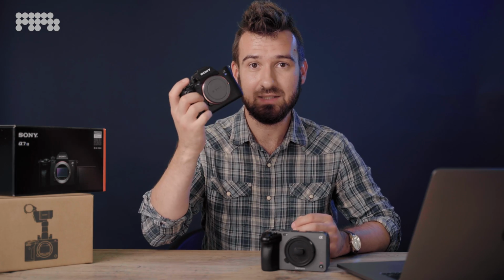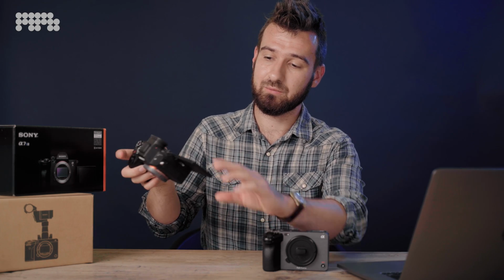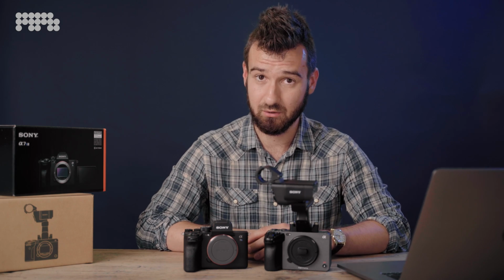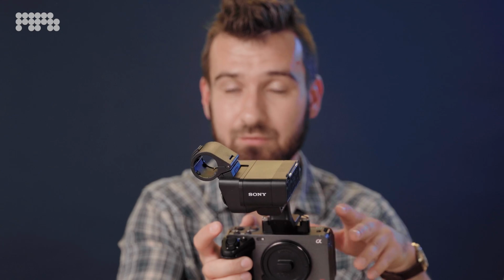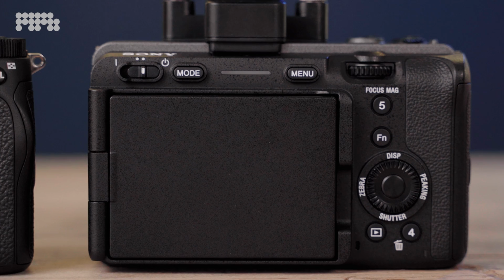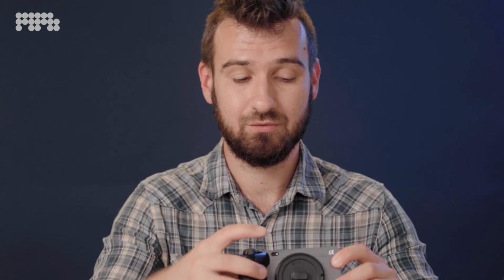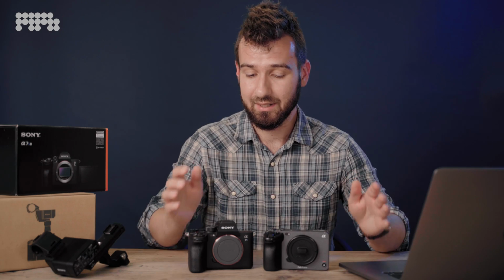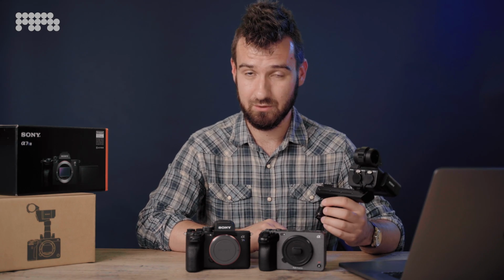Sony FX3 vs A7S III | Which is better for video?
00:00 - Intro
00:22 - Overview of the Sony FX3 and A7S III
00:46 - Tech specs & similarities between Sony FX3 vs A7S III
02:05 - XLR interface
03:30 - Body design & button layout of the Sony FX3 and A7S III
06:30 - EVF Sony FX3 and A7S III EVF
06:50 - Tally lights Sony FX3 and A7S III tally lights
07:28 - Cooling
08:47 - Design differences between Sony FX3 vs A7S III
08:48 - Summary of the Sony FX3 and Sony A7S III

This may come as a surprise– but the Sony FX3 and A7S III are practically the same camera when it comes to the features, processor, screen and frame rate. The main difference between these two cameras however is the body design, which can make a big effect.

Our resident in-house videographer & video editor Jakub Golis sits down to compare the two. You'd be surprised by how many differences there actually are.

About MPB:
MPB is the world’s largest platform to buy, sell and trade in used photography and videography kit. MPB is a destination for everyone, whether you’ve just discovered your passion for visual storytelling or you’re already a pro. We’re loved and trusted by more than 250,000 visual storytellers around the world.